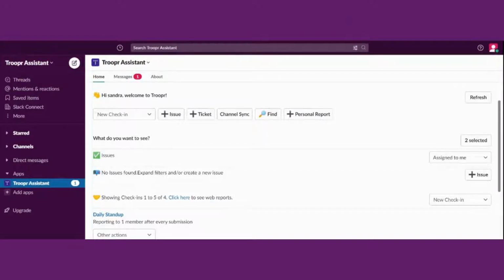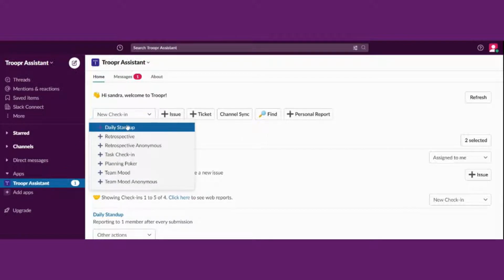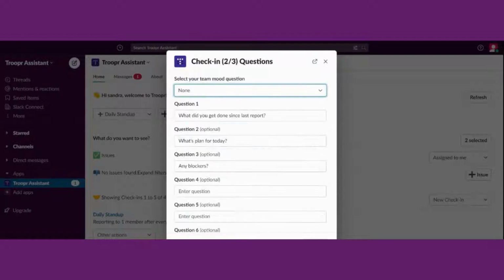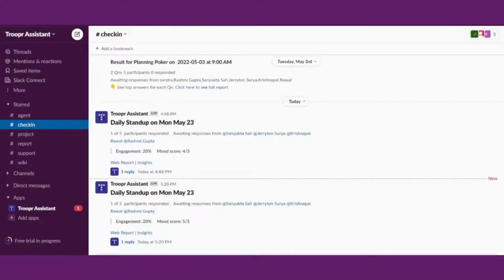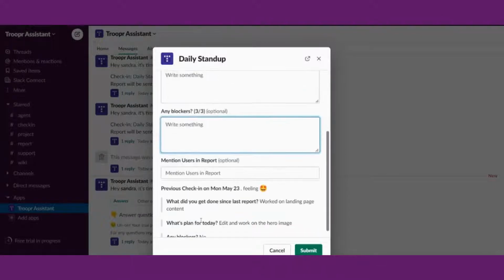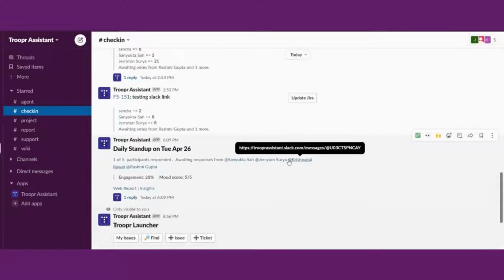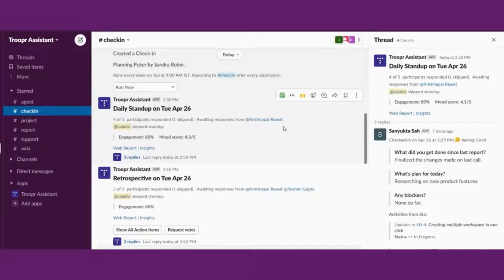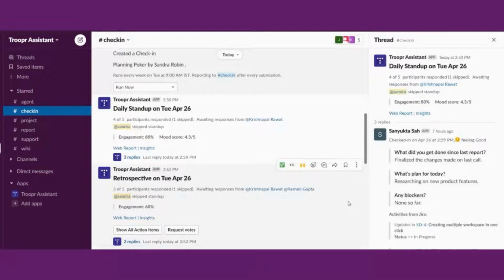Slack Standup Bot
In this video we’ll show you how to use Troopr Slack standup bot to improve communication, collaboration, and productivity.

Standup meetings are a common practice in agile software development, where team members share progress, updates, and blockers to keep everyone informed and aligned.

Slack standup bot, assist team members to easily and quickly share their updates and status within the Slack channel designated for the standup.
Troopr Slack standup bot collects this information and aggregates it into a report, which is shared with the team at a specified time.

Using a standup bot eliminates the need for manual data collection and report preparation, saving time and increasing accuracy.

Advantages of using Troopr Slack standup bot

Custom questions
Allow any number of custom questions in your standup.

Multi time zone support
Custom schedule, at multiple timezones. Allow daily or weekly schedule. Run at different times based on each user’s timezone.

Slack and Web Reports
Allow reports to be sent to Slack channels and see them in the Troopr web app as well.

History and Analytics
Shows historical data from previous standups and allow for export and email digestion. View engagement metrics.

Mood survey
Track team morale by asking user’s about how they are feeling.

Integrations (auto unfurl Jira issue key)
Jira integration with an auto preview of mentioned issues, and auto-attach activity log from Jira projects.

Issue context
References to issues from Jira are automatically linked and expanded in the Check-in reports in a Slack channel thread.

Try Troopr Slack standup bot to automate standup meetings